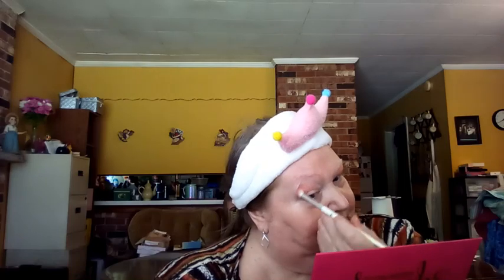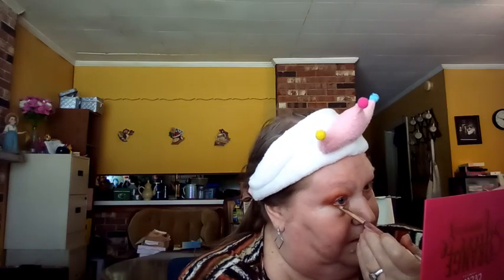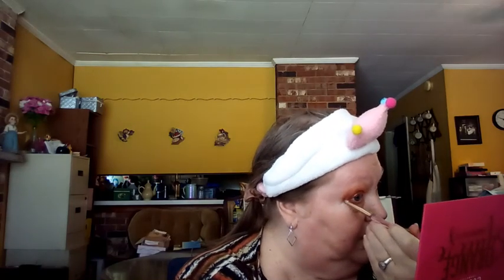GRWM, 6-18-25 Orange Monochromatic Look, Eyes Cheeks & Lips!!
Hey everybody!  I love oranges, and the results I got from these makeup items is so beautiful!  Nothing about this palette from BeBella is ho hum, and I love it for creating a summer look.  Everyone needs an orange look they can create in my opinion.  This look has some neutrals, and they are perfectly warm to go with the oranges.  I absolutely love how these colors go with my complexion and eye color.  What palette are you enjoying this summer so far?  Let me know down in the comments.  Thanks for all the love & have a blessed day!!  xoxo

BeBella Orange Squeeze Me palette - On sale now for only $4

2. Click the thumbs up & share
3. Watch until the end
4. Shop using my links & codes

🎁You must be publicly subscribed to me (and all others if this is a Collab entry) on YouTube AND follow me on Instagram, leave an appropriate comment with the secret word, have a US address and be 18 years old.
🎁Have a YouTube account for a minimum of one year with your profile pic displayed BOTH in the little circle on your YouTube Home Page and your IG page.
🎁Only one entry per person, per household allowed, no dupes or fake accounts.  I reserve the right to discard any entry that doesn't meet the requirements.
🎁YouTube is not responsible for any giveaway, and I paid for all these products myself or got them in subscription boxes.  I cannot be held liable for any allergic reaction from any product.
🎁Once the giveaway ends, I will post the winner on my Community Tab within 1-2 days.
🎁The winner will have 48 hours to claim their prize in the comments of the post. All unclaimed prizes will roll over into my Sunday Night Livestreams to be given away there.
🎁Once the package is in the mail, the Post Office is responsible for the timely and safe delivery and if there's anything that is damaged, lost or stolen, I cannot replace the item(s).

As soon as I hit 1500 subscribers, I will be holding a nice big giveaway, so share me out and help me get there!  I shared all the products going into the giveaway in my livestreams, the 2nd & 3rd Sunday nights in March if you want to see them.  One lucky winner will win all of them!!

I do a mask giveaway in every one of my Sunday Night Livestreams and pop-up giveaways as a random surprise in my videos, so be sure to watch them all and participate.  Also, I participate in group collab giveaways when I'm invited, and finally I hold subscriber giveaways when I reach a goal.

SISFANTASTIC15

During the days of Jesus’ life on earth, he offered up prayers and petitions with fervent cries and tears to the one who could save him from death, and he was heard because of his reverent submission.

Hebrews 5:7

The New International Version of the Holy Bible

Laurie Latimer

I will be happy to receive any beauty and skincare products you want to send to me for review. 🛍💖🏵👜